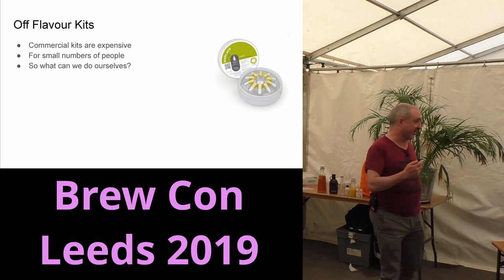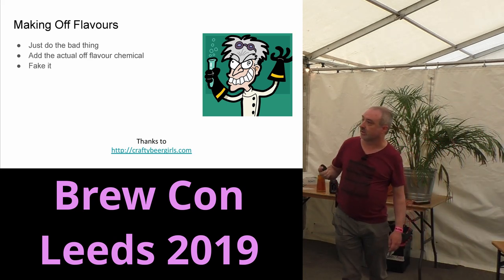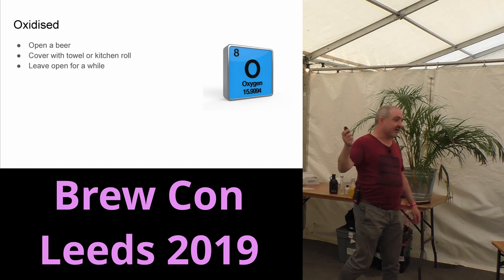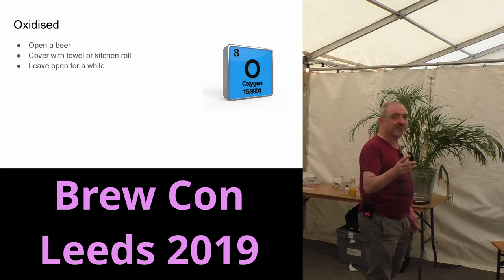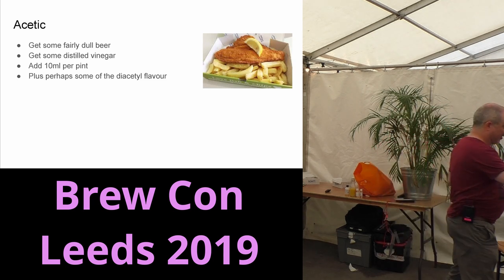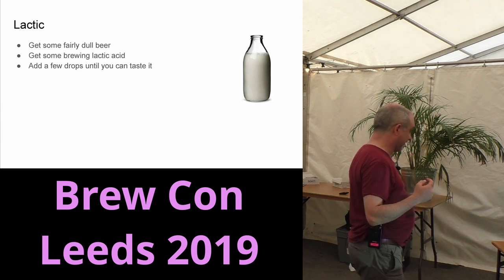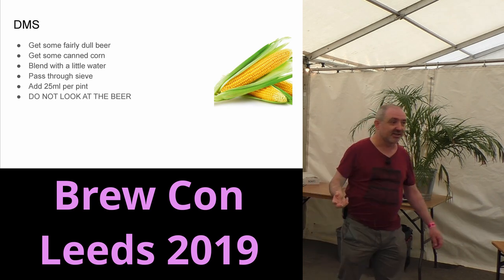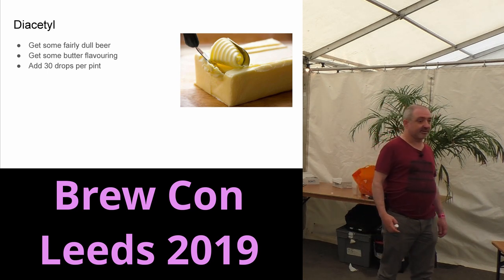Rich Caller: Off flavour kits - Do it yourself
Award winning home brewer Rich Caller will be joining us once more and this time he's going to be discussing how clubs can put together their own off flavour kits and training sessions - a useful and interesting skill for all home brew clubs!